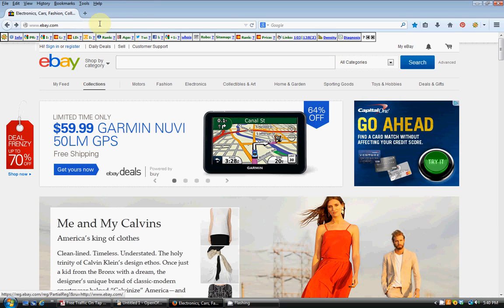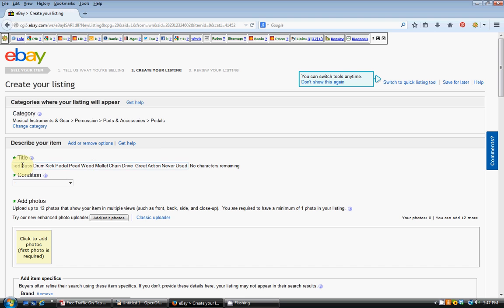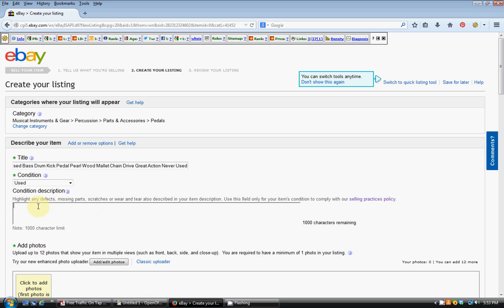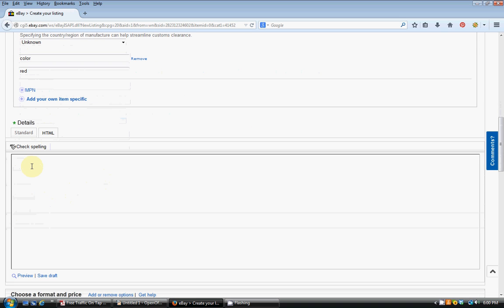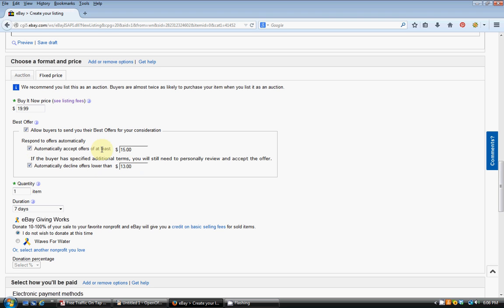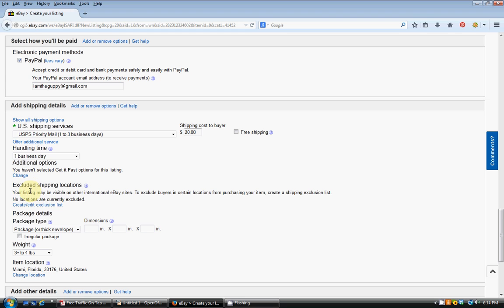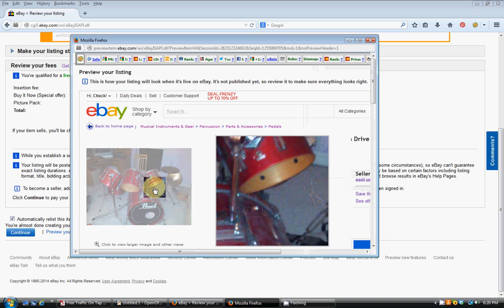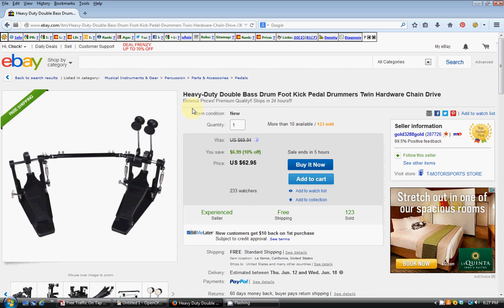Selling on Ebay with The Ebay Blueprint Mastermind Learn How To List on Ebay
Selling On Ebay With The Ebay Blueprint Mastermind - If you have never sold anything on Ebay before or you have tried and were never able to make any money, you need to watch this video and then check out the review of the Ebay Blueprint Mastermind. If you want to know why everyone is talking about selling on Ebay or Amazon, I'll tell you. Because THEY ARE MAKING MONEY ON EBAY! But, without knowing what to do or how to get started, you may as well be trying to read Greek. As with anything else online, if you start out the wrong way, it could have lasting repercussions. Don't waste your time and resources trying to figure it out for yourself, let over 20 years of combined experience show you how to get started the right way so you can build a real business on Ebay and Amazon. If you want to know how to sell on ebay the right way and how to list an item for sale on Ebay, watch this video.